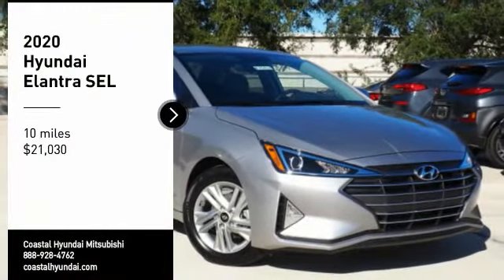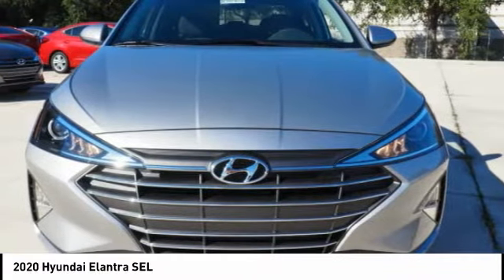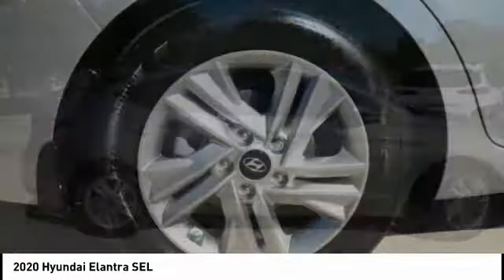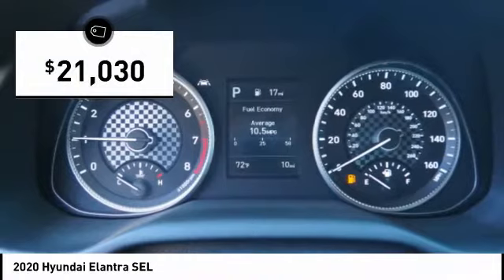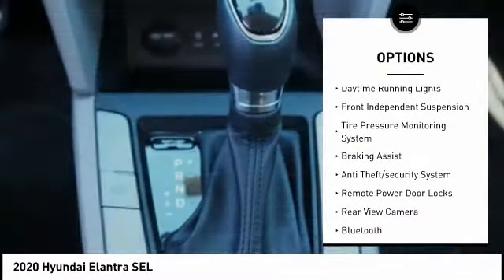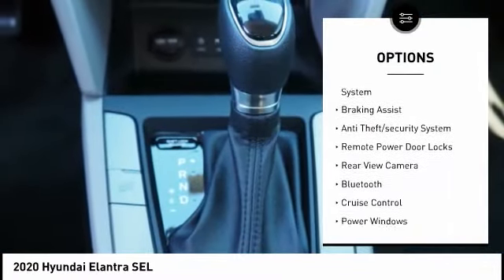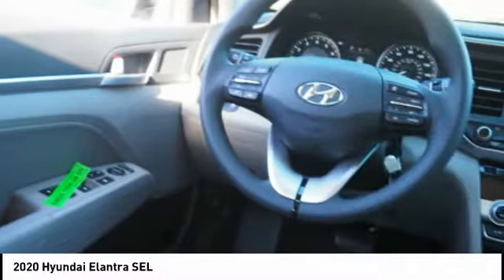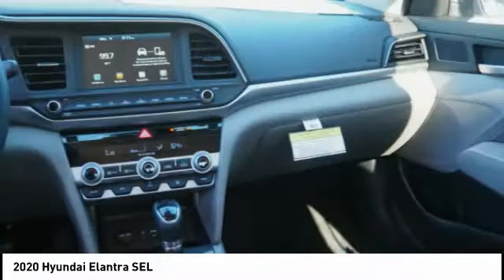2020 Hyundai Elantra Melbourne FL H70813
2020 Hyundai Elantra SEL

You'll love this 2020 Hyundai Elantra. This is a Vehicle you'll want to take home. Call and get in touch with Coastal Hyundai Mitsubishi directly, and be the first to open the Vehicle door today!